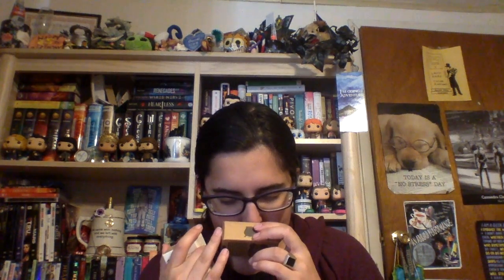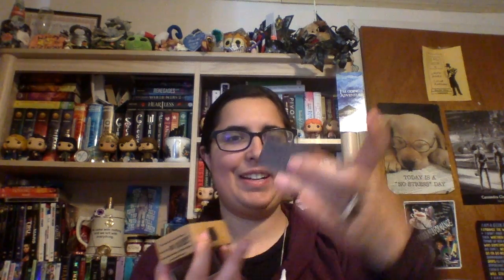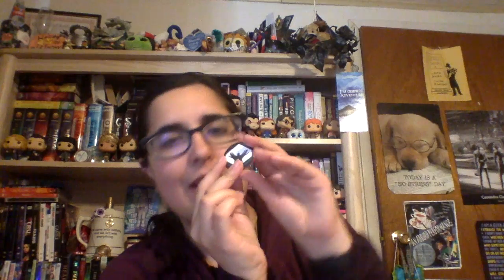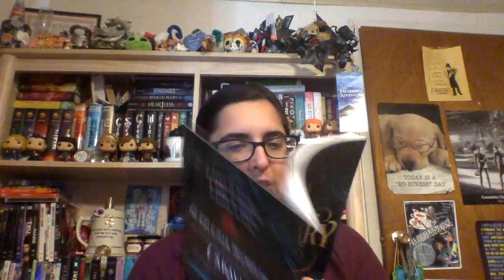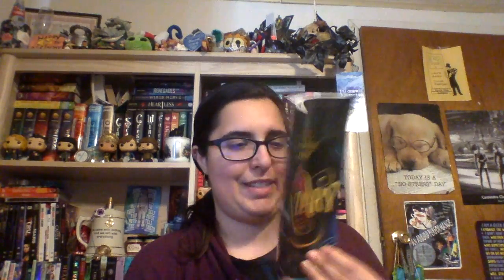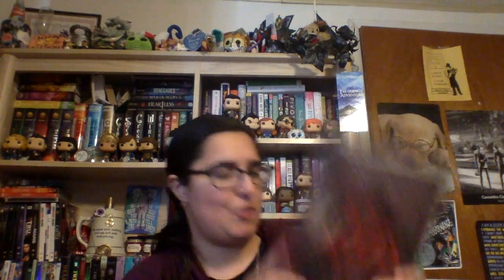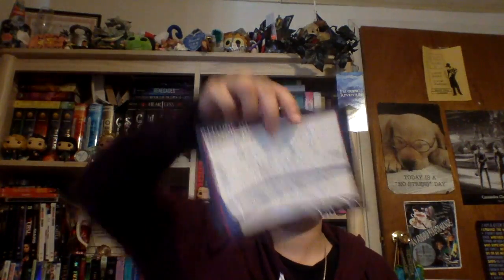OWL CRATE Unboxing: April 2018: Shadow and Secrets!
This video is called April Part one reading wrap up!